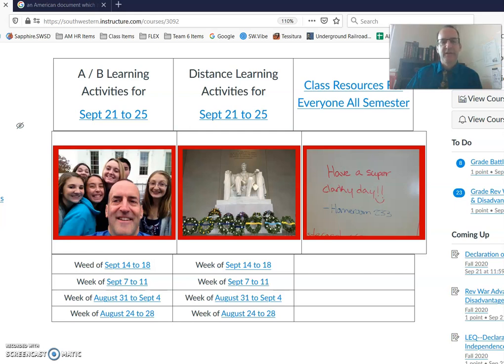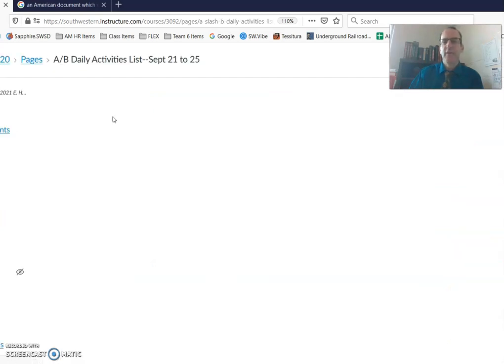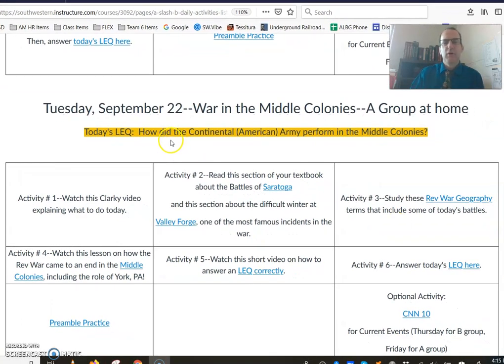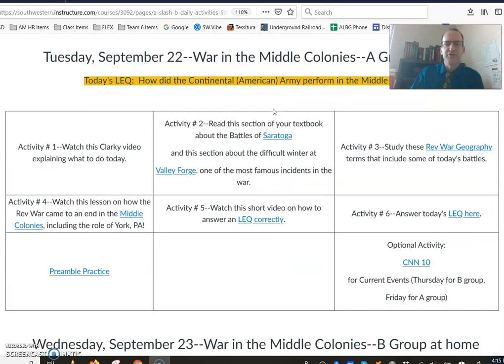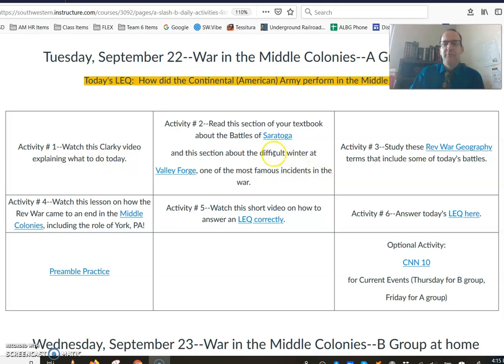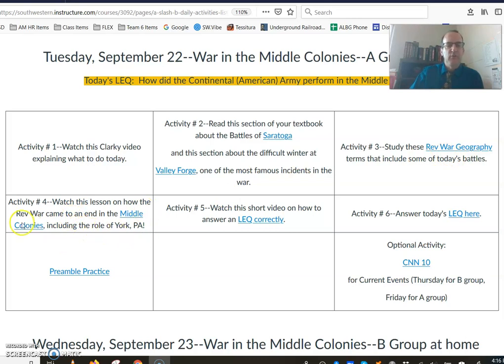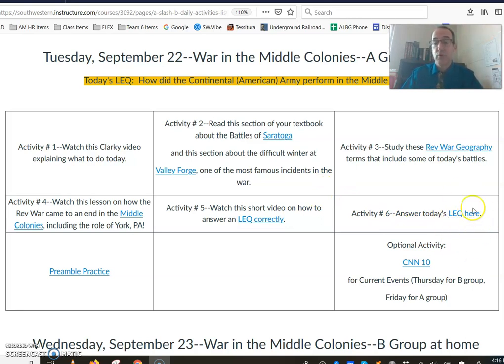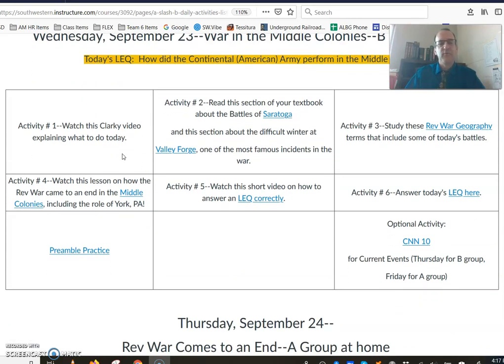A B Intro Sept 22n23